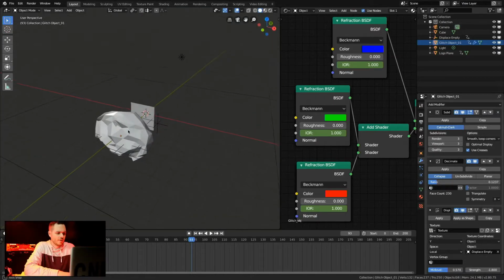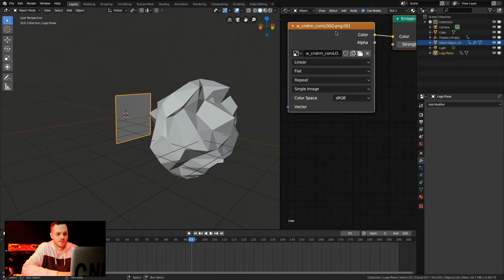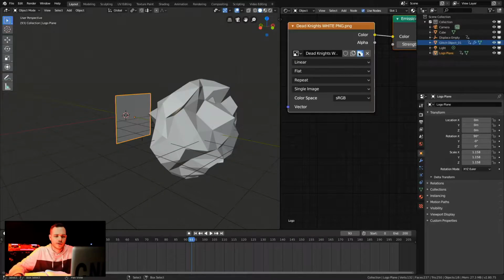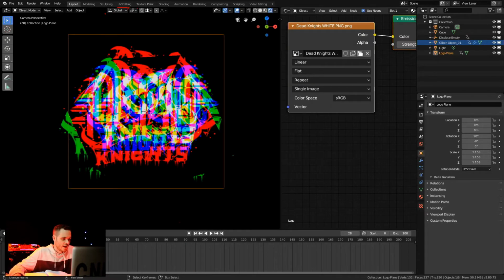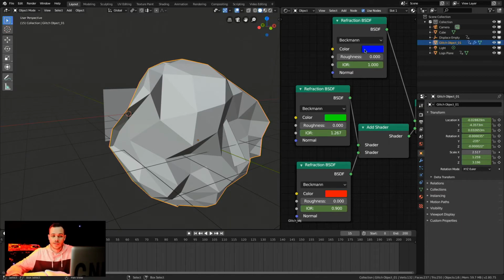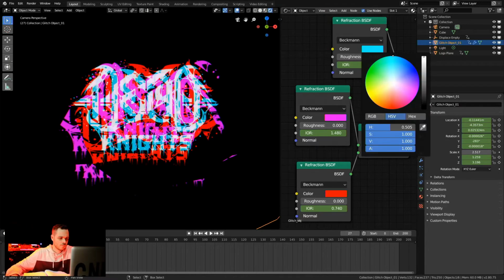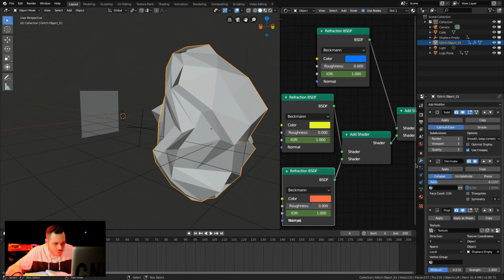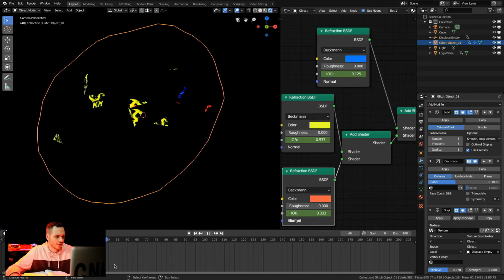DJ Logo Glitch // Blender Animation // Logo Animation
This is a tutorial on how I create Logo Animations using the free 3d modeling software called blender.

In this tutorial I am using Blender 2.8

GEAR I USE // EQUIPMENT
Main Camara
Second Camara
Video Switcher